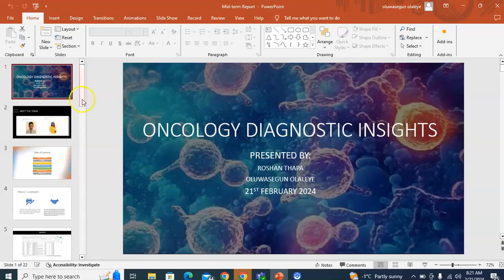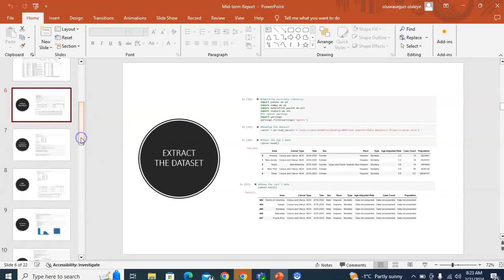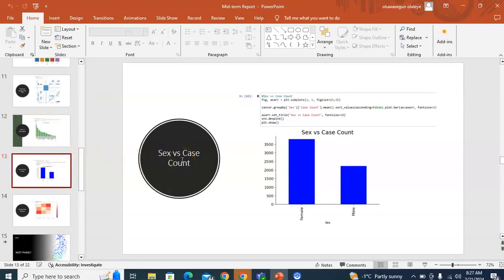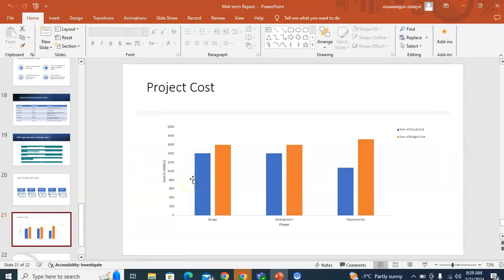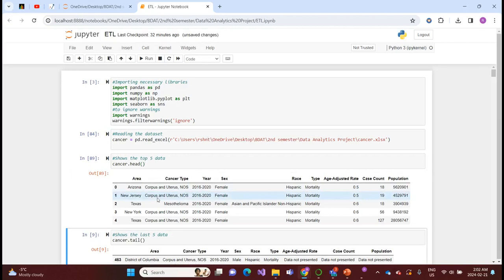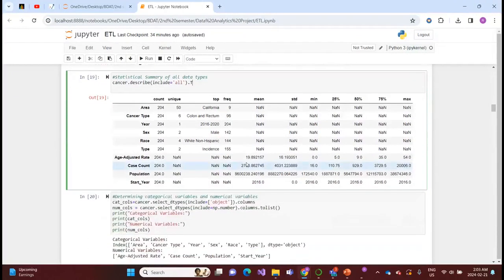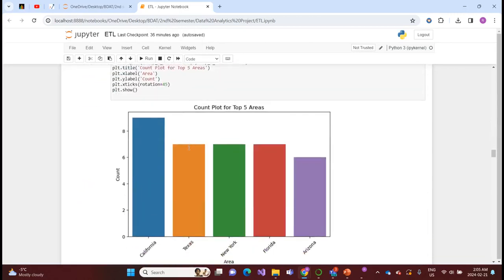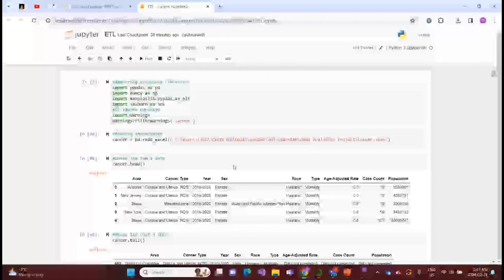Oncology Diagnostic Insights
Mid-Term Presentation